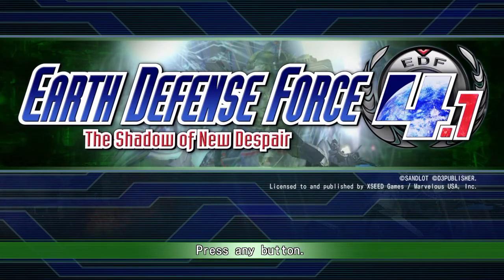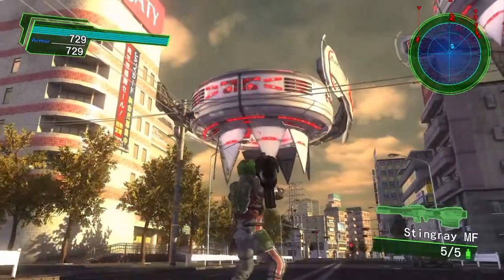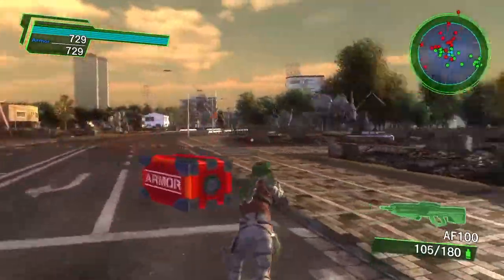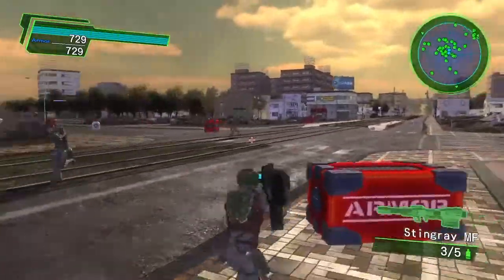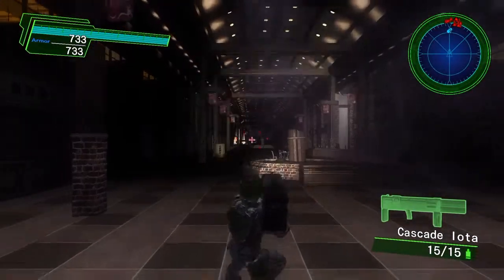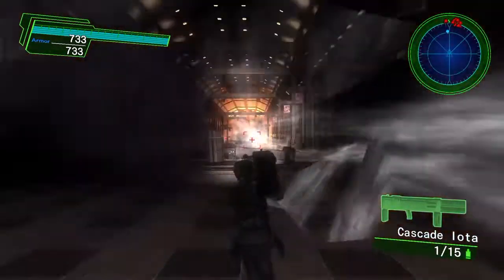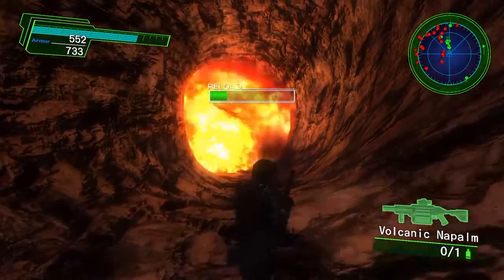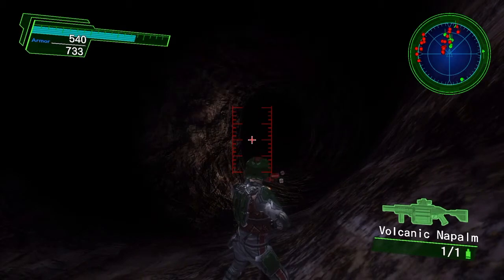Earth Defense Force 4.1 Ranger High Level Weaponry Part 2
In this video I showcase four more of the rangers high level weapons.  The AF100, Stingray MF, Cascade Iota and the Volcanic Napalm.  Enjoy the video and remember if you have a bug problem get a machine gun. Works every time :)